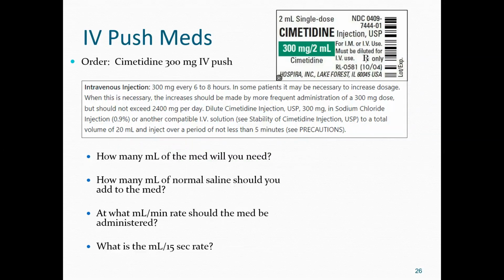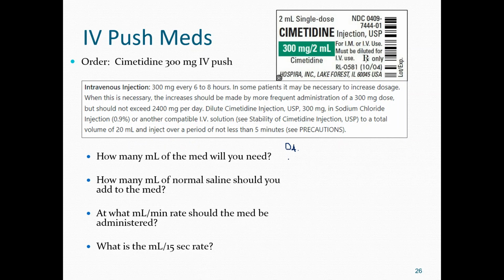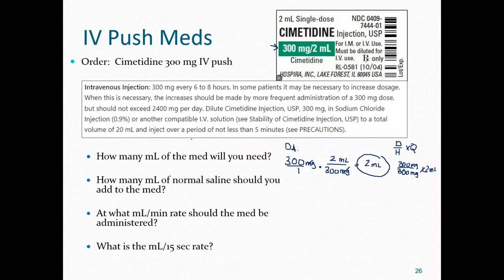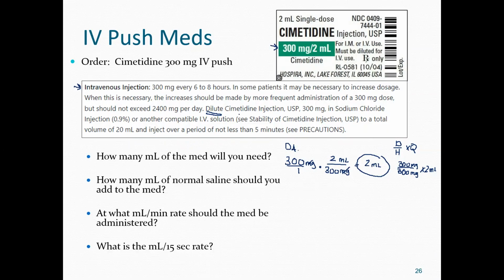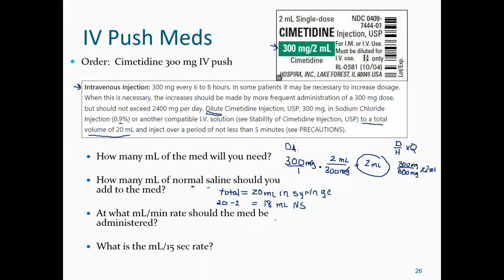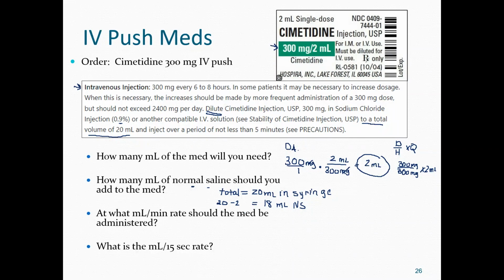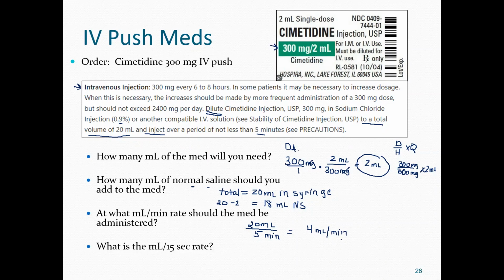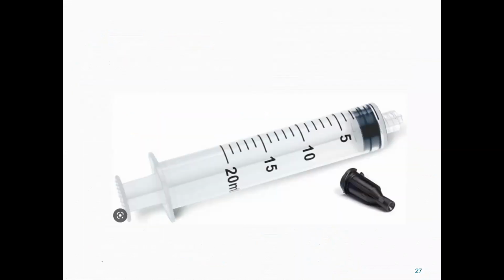IV Push Med Example